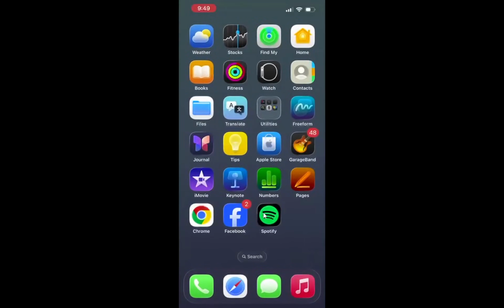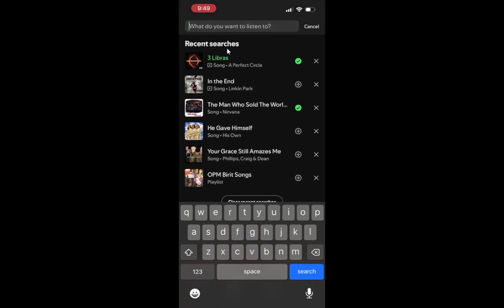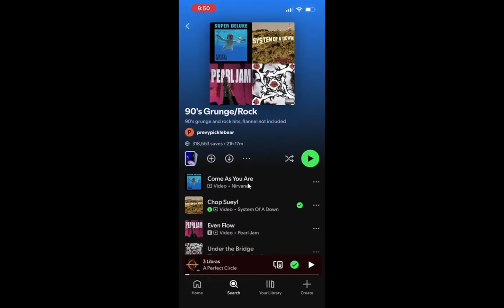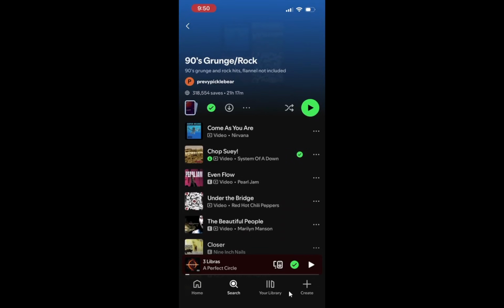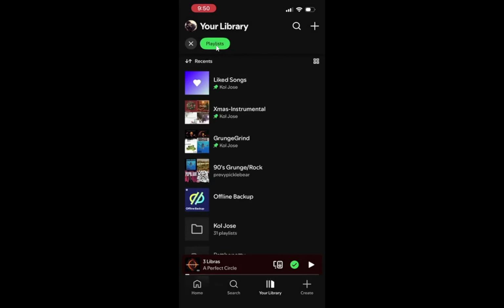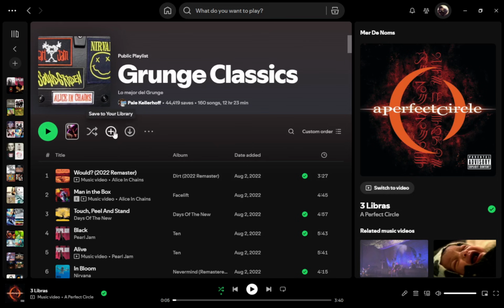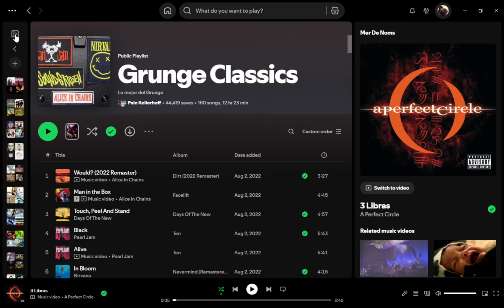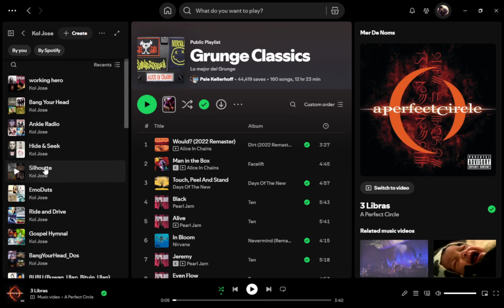How to Add a Playlist to Spotify [2026 Full Guide]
How to Add a Playlist to Spotify

Learn how to add a playlist to Spotify with easy steps on both mobile and desktop platforms. Follow along as we guide you through the process on your Android, iPhone, Windows, Mac, or Web Player.

In this tutorial, we'll show you how to add a playlist to Spotify, whether you're using a mobile device or a computer. On mobile, you'll navigate through the Home and Search tabs, while on desktop, you'll use the sidebar options. You'll learn to identify playlists by their title and artwork, and how to use the plus button or Add/Save option to add them to Your Library. Remember, your library syncs across devices, so you can access your playlists anytime.

⏱️ Chapters
0:00 Intro
0:10 Open Spotify app
0:32 Find the playlist
0:57 Open the playlist
1:23 Tap plus or Add option
1:49 Tap Your Library
2:12 Open Spotify on computer
2:31 Find the playlist
2:44 Open the playlist
3:05 Click plus or Add button
3:26 Click Your Library
3:40 Learn to add playlists

spotify, how to add a playlist to spotify, add playlist spotify, spotify playlist add, spotyfy, spottify, music playlist spotify